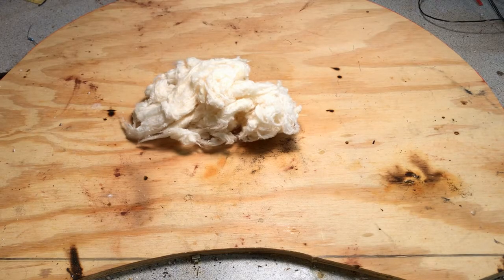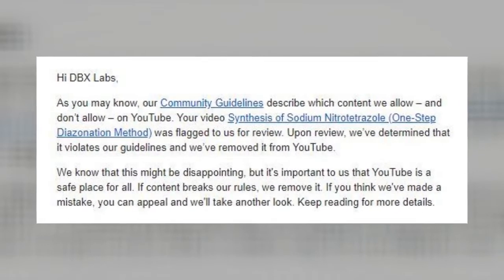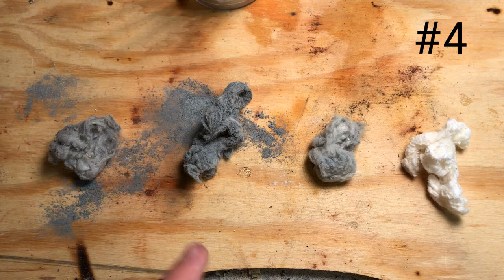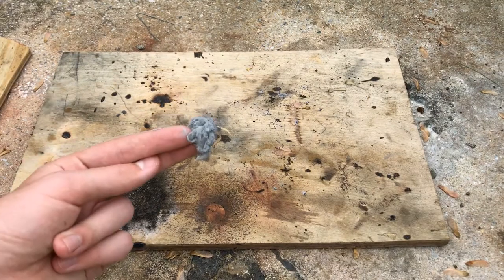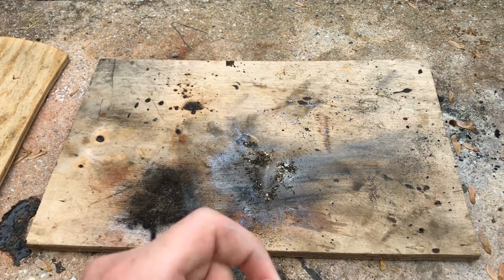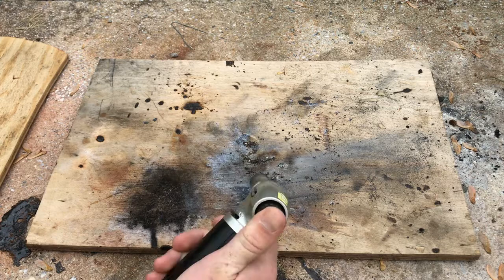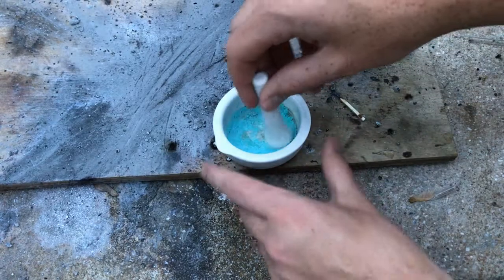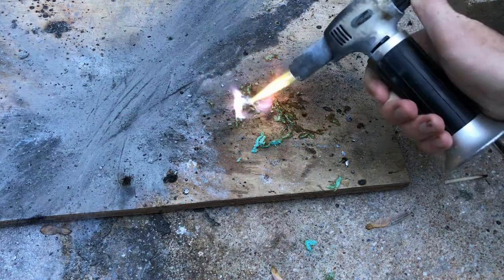Nitrocellulose Additives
Different additives to Nitrocellulose.